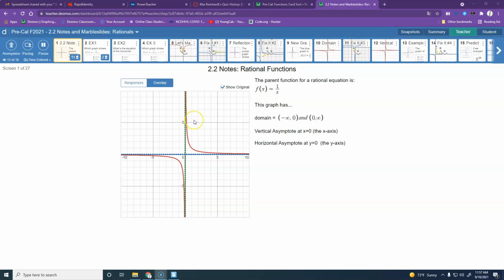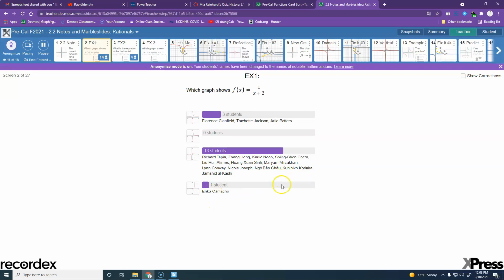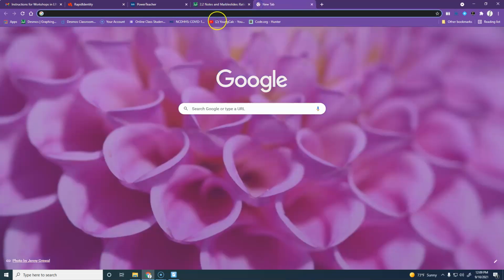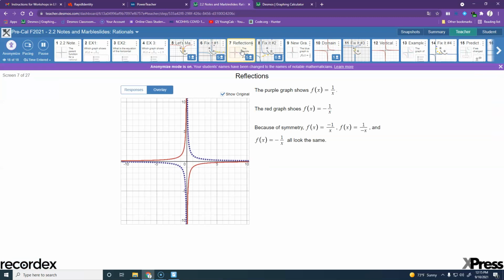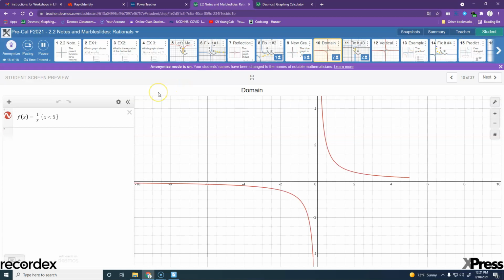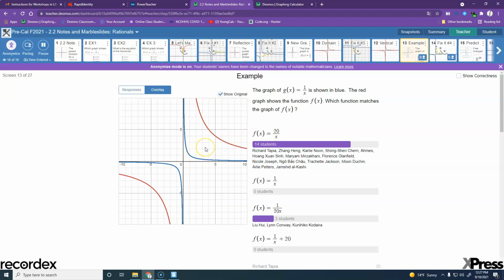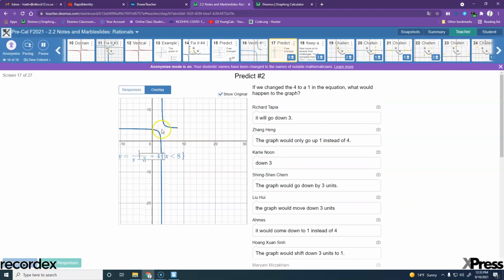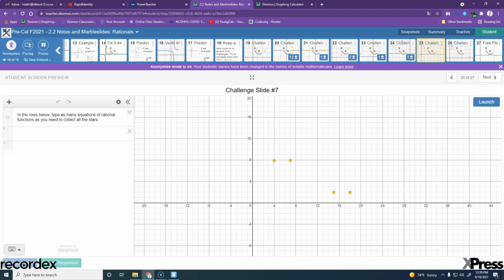Pre-Cal: Notes 9/10